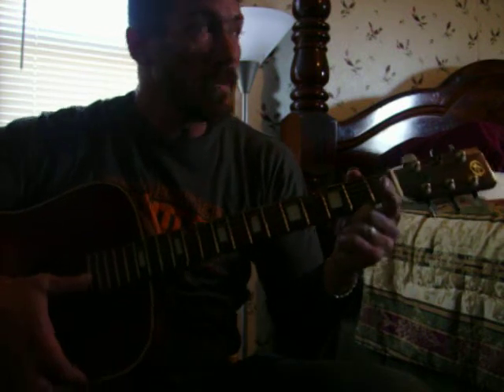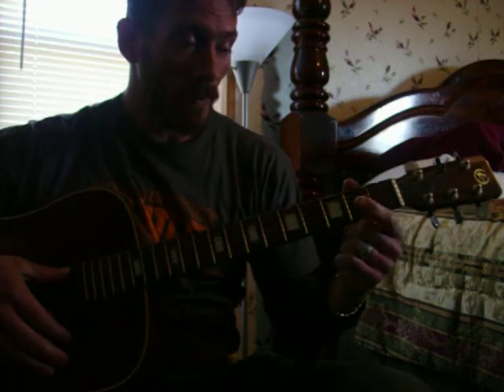House of the rising sun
me playing House of the rising sun